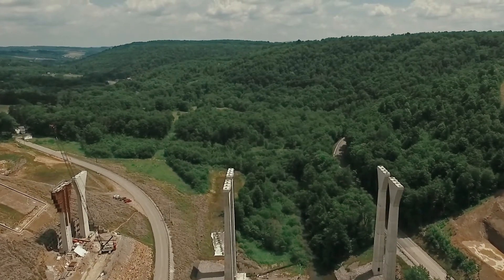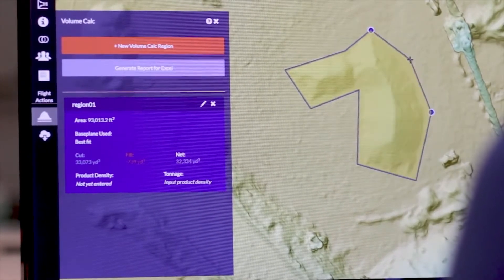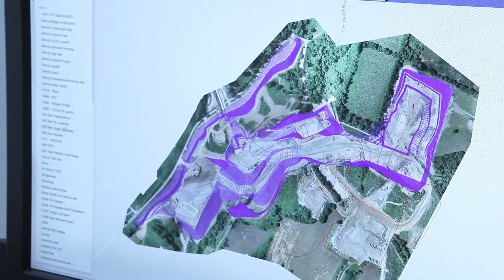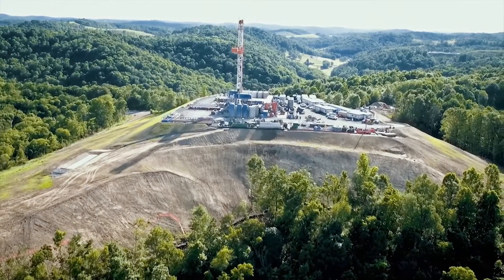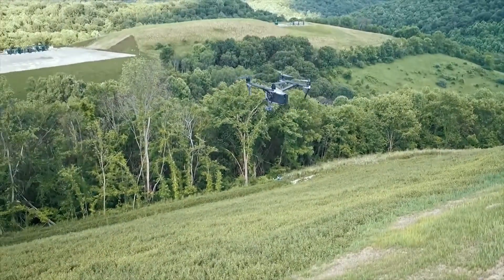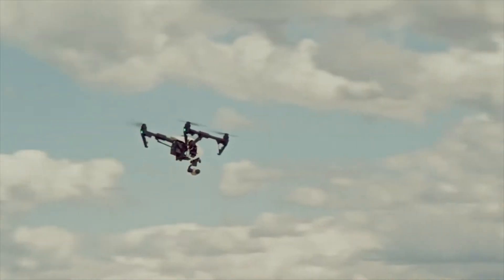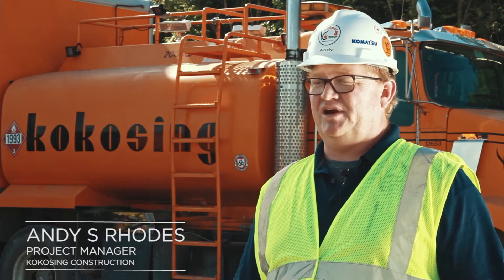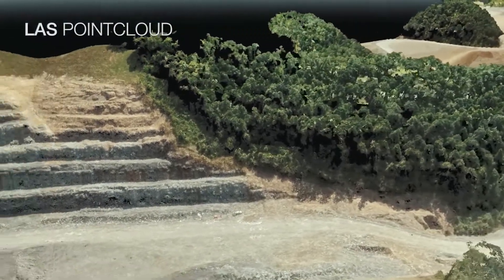Identified Technologies Drone Mapping Services - Customer Case Study Video